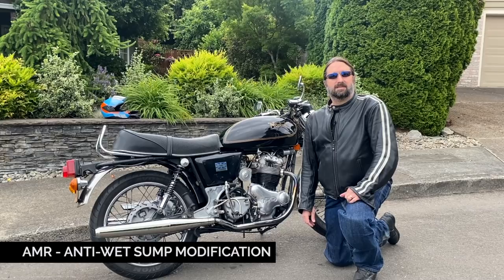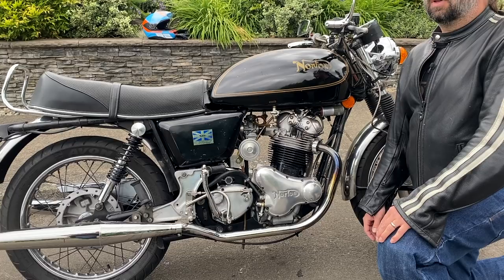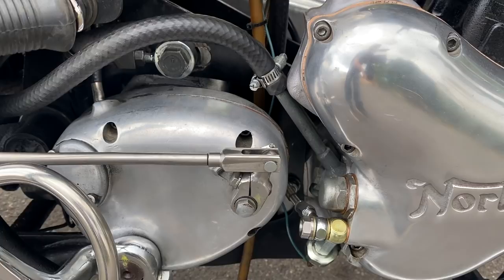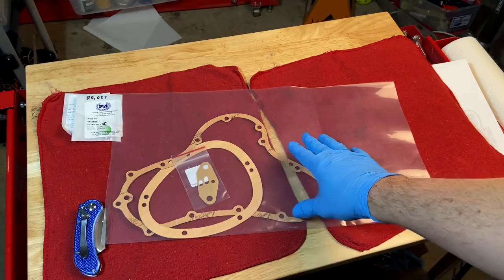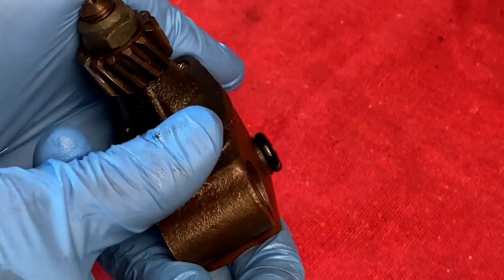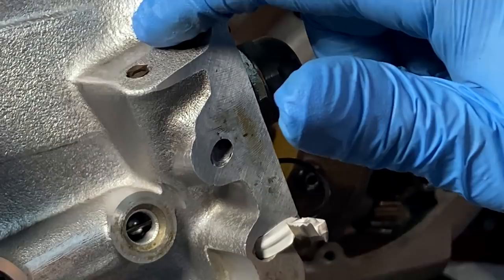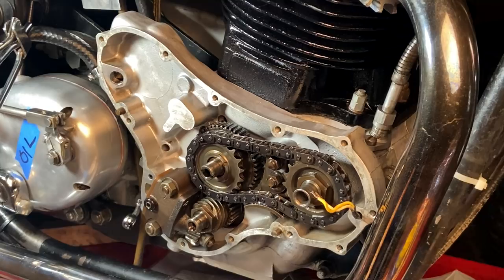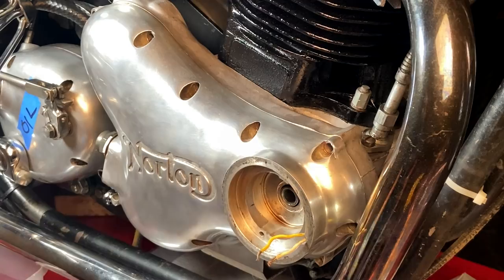Norton Commando Anti wet sumping upgrade by AMR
Many thanks to @swooshdave for sharing these video clips of the recent AMR Anti-wet-sumping upgrade on his Norton Commando Interstate.